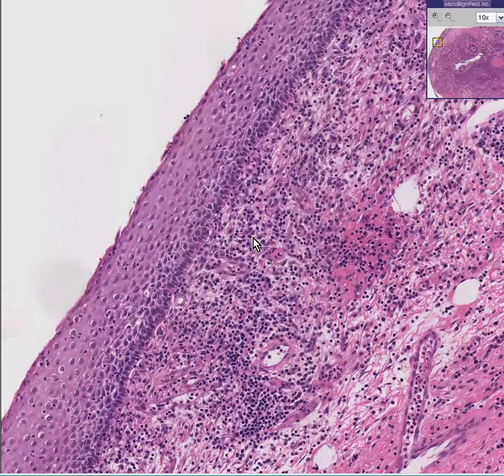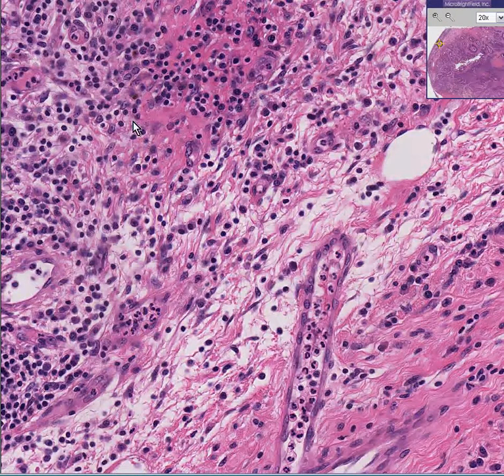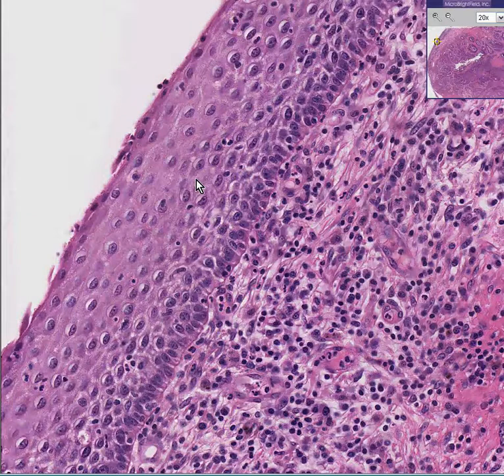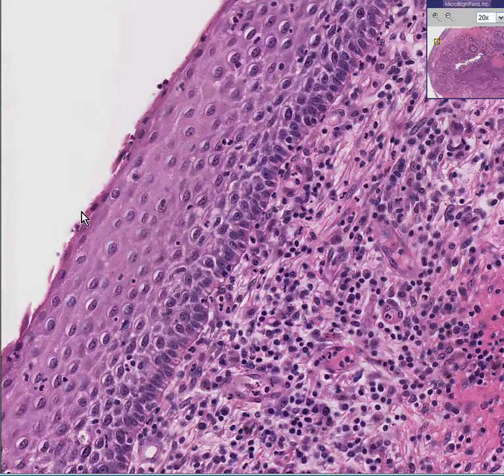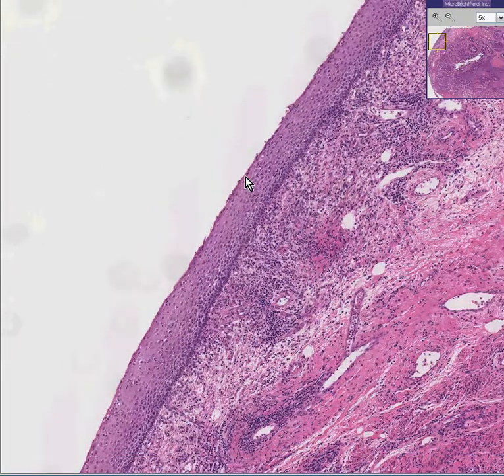Cervix: Squamous cell carcinoma